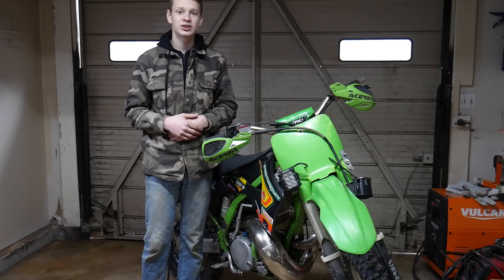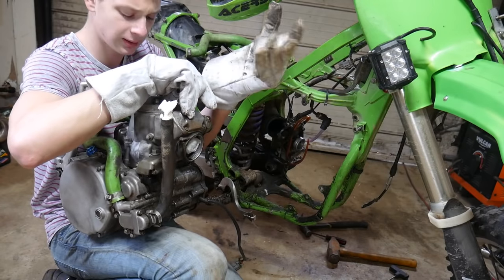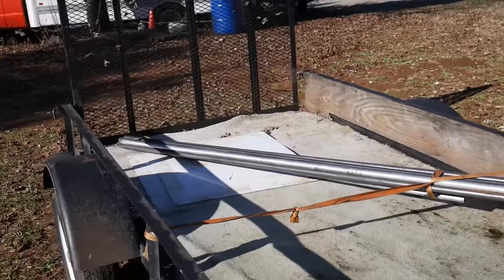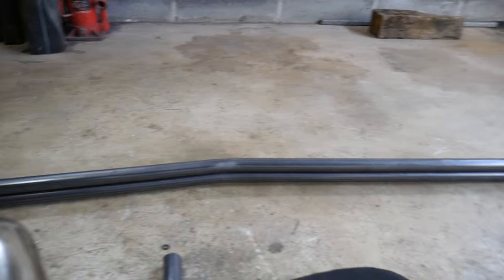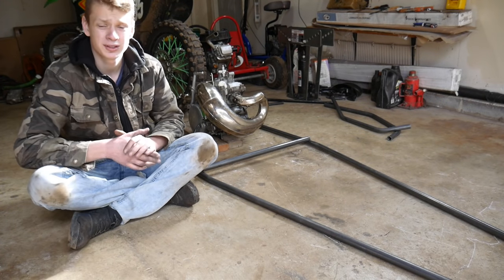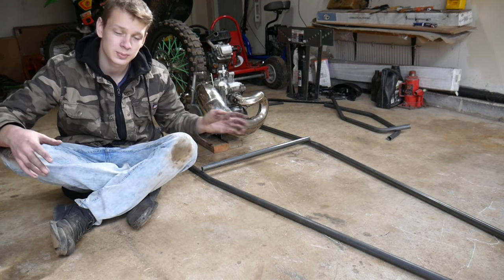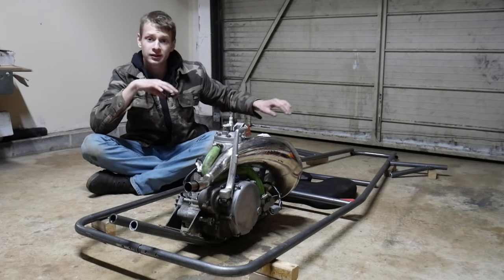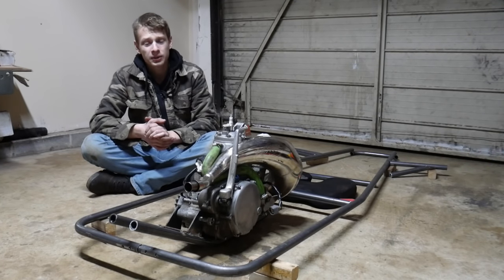Building A Kawasaki KX250 Shifter Kart Part 1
Today I dissamble my dirt bike, and start building the frame, frame components and engine cradle for my Kawasaki 2 stroke 250cc shifter kart!

Smash that like button below!!

🎵 Music used in video:

•1st song: MGR 7TH - In A Lifetime
•2nd song: NCS - Fearless
•Outro: NCS - Invisible

•What camera do you use? Panasonic G7 4k
•Do you work or go to school? Part time work and school. But that will change in the future.

Family friendly